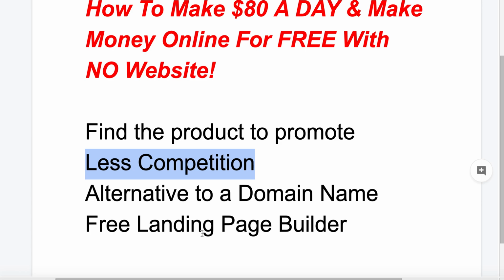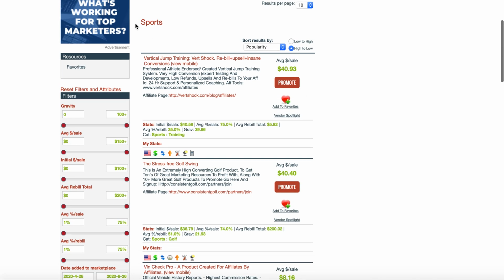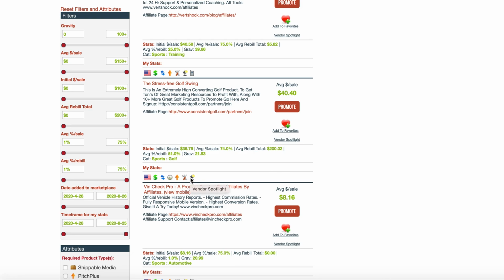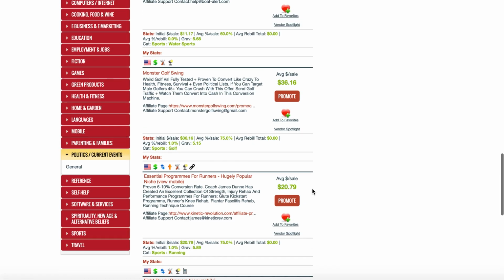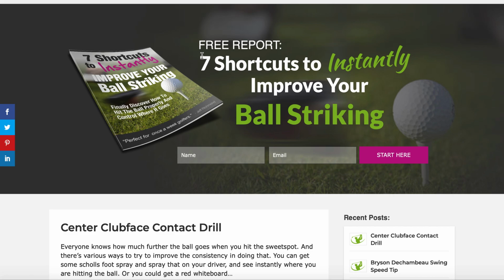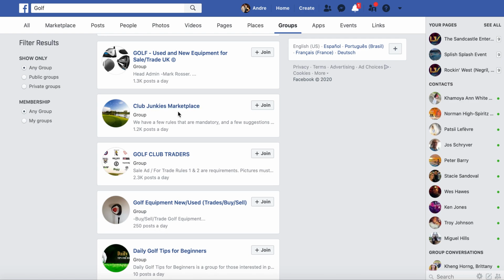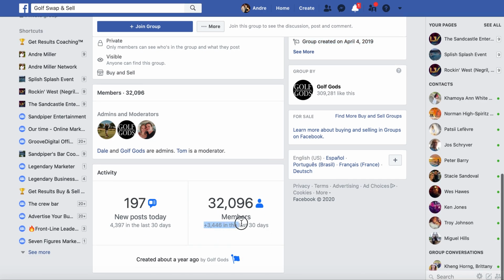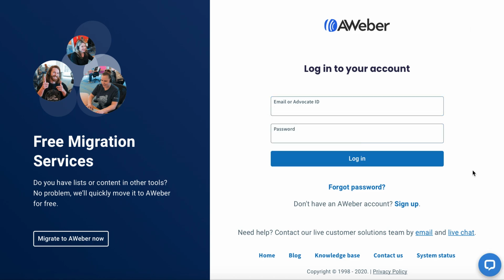How To Make $80 A DAY & Make Money Online For FREE With NO Website!